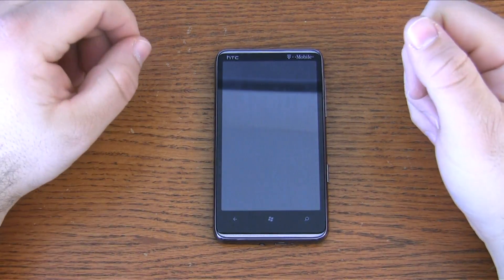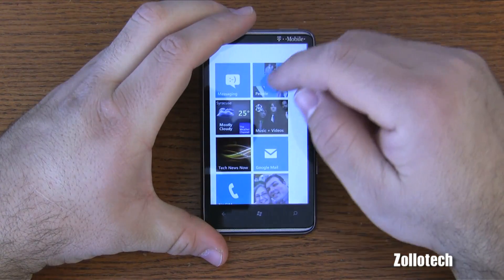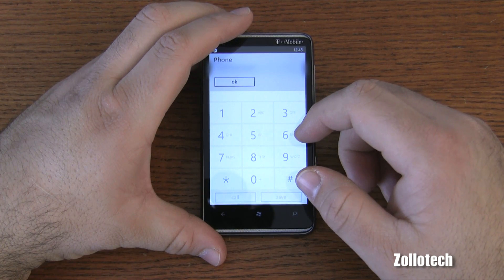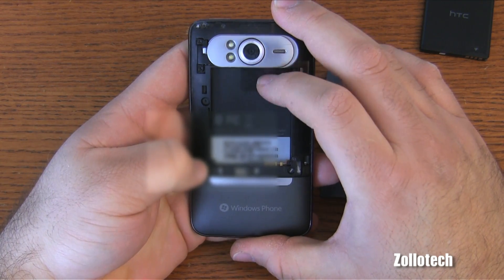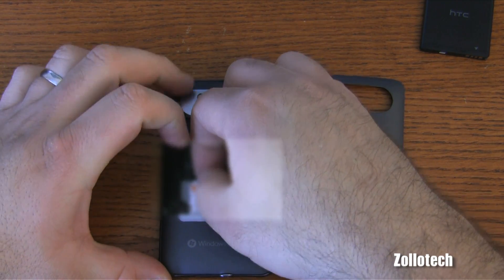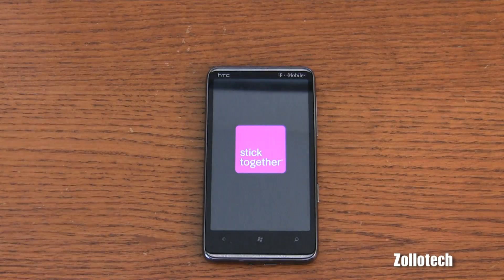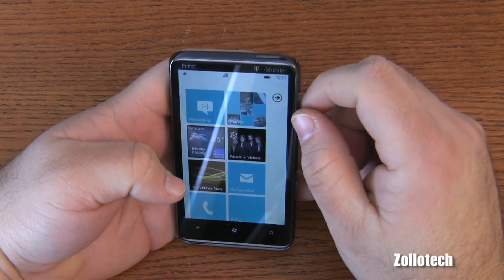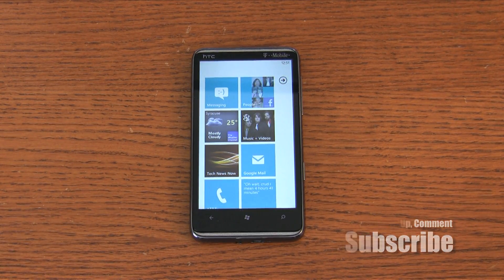HTC HD7 WP7 Unlock Guide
I walk you through how to unlock the HTC HD7.  This guide will show you how to get the code for free if you're patient or just how to enter the code if you have it already.  This guide will work for all WP7 devices or HTC Devices.  Check out the video for all the details.